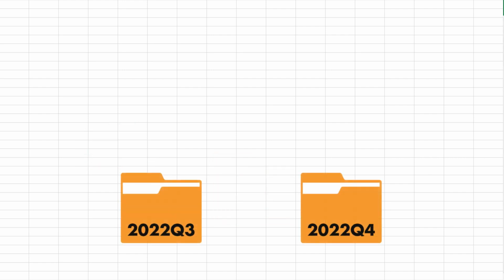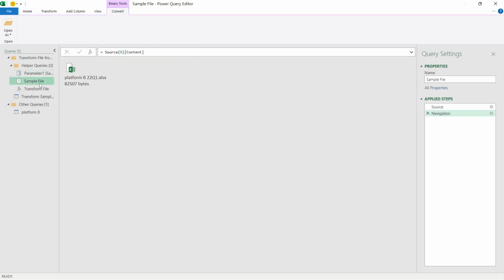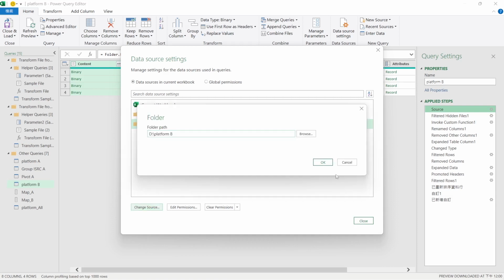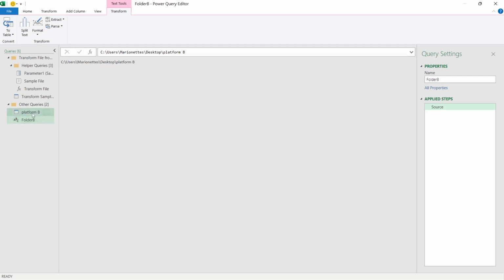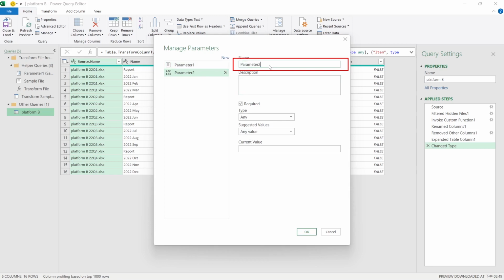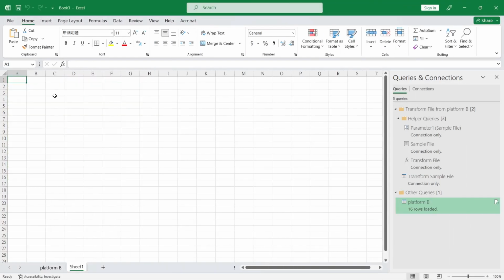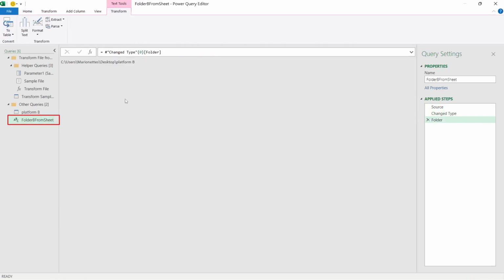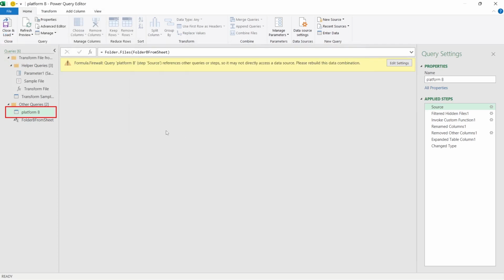Excel – Power Query Source Location(OE H-013 EN/Royalty Class VII)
How to find out the source location when you need to modify the PowerQuery data source?
How to set the data source to make it easier to modify in the future?

Chapter
00:00 Intro
00:55 Single Source
01:37 Multiple Sources
02:09 Source in Query
03:16 Source by Parameter
04:20 Source in WorkSheet